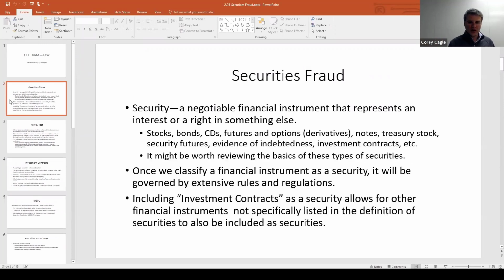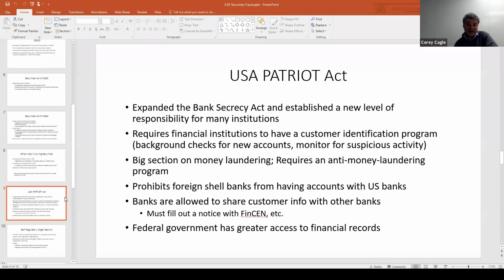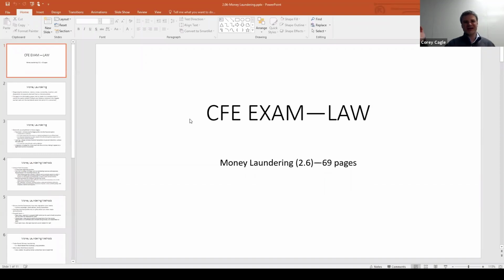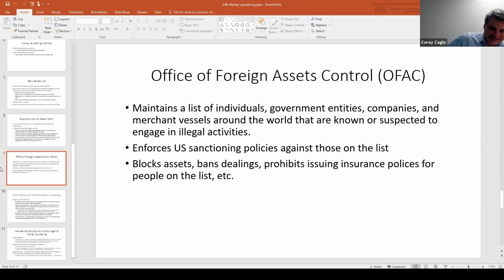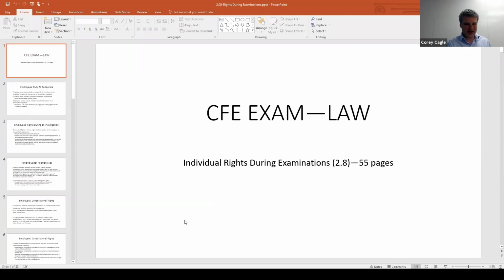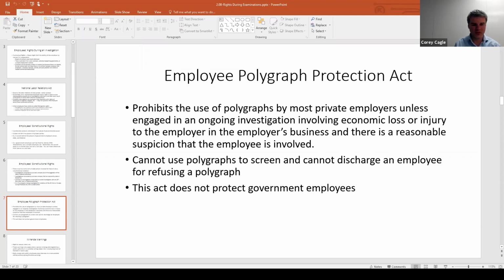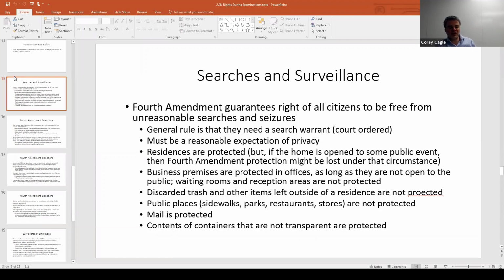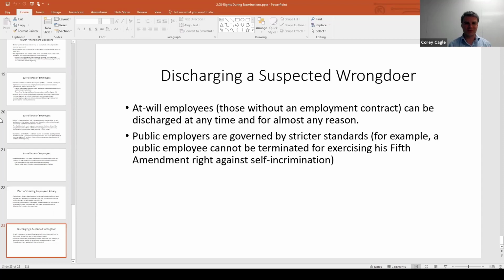Class 2.05 to 2.08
2.05--0:00 to 16:05; 2.06--16:05 to 25:51
2.07--25:51 to 31:11; 2.08--31:11 to 55:23